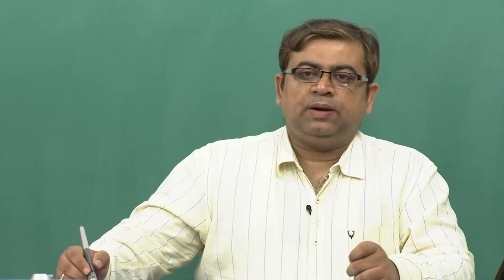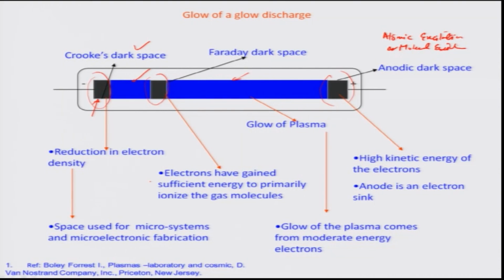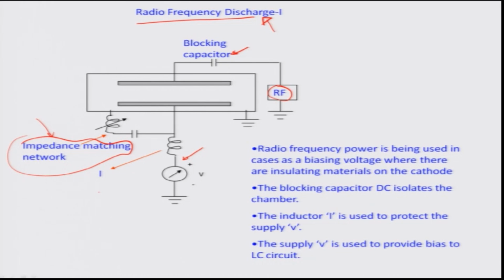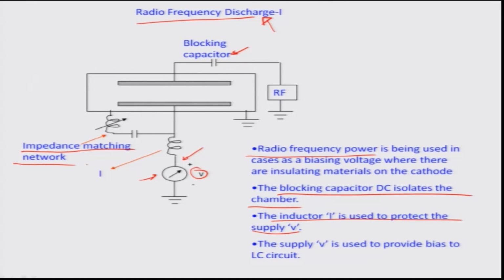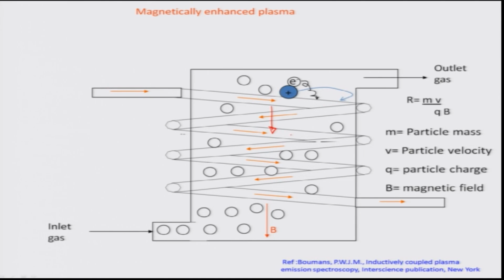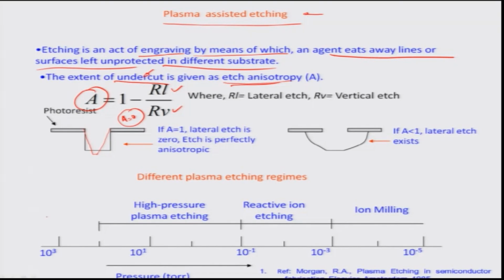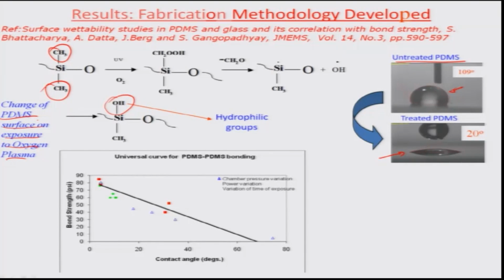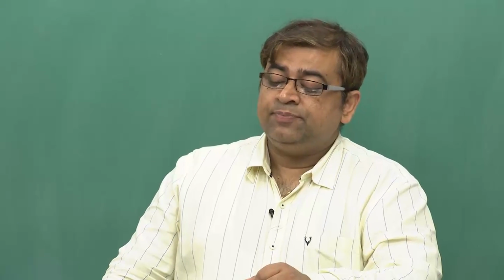Introduction to Dry Etching Techniques